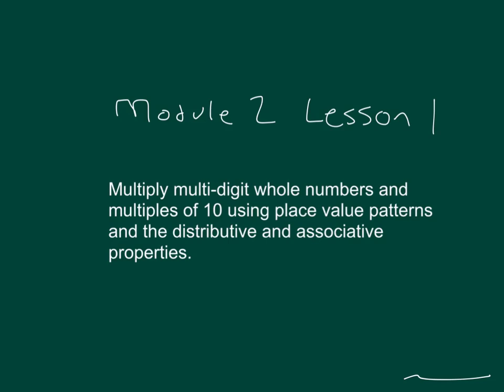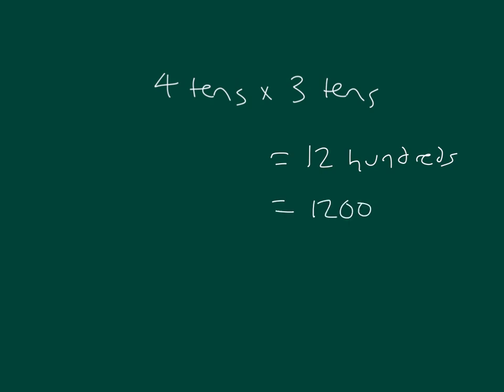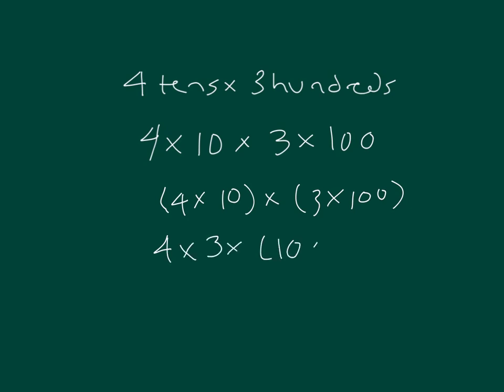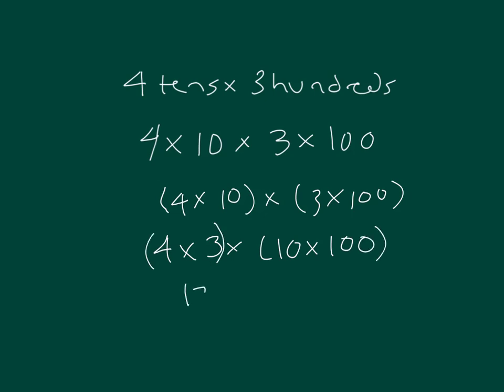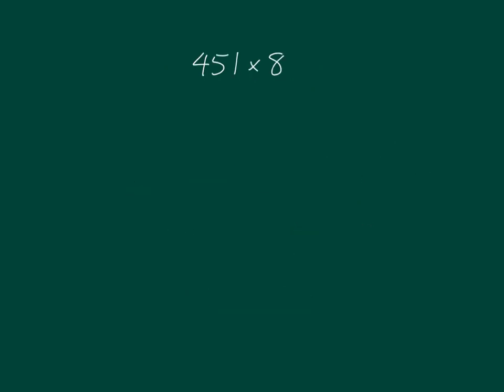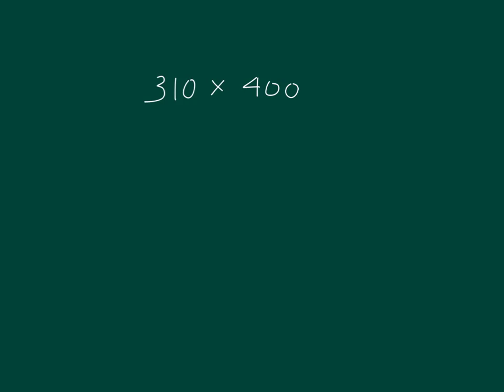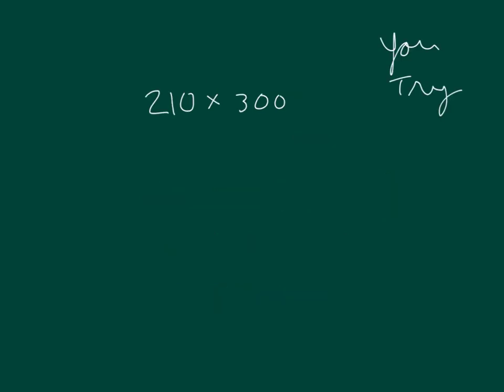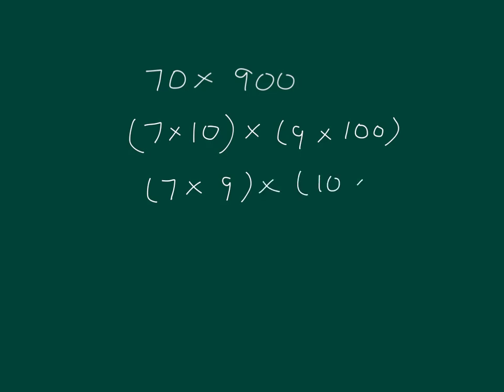Grade 5 Engage NY module 2 lesson 1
Multiply multidigit whole numbers